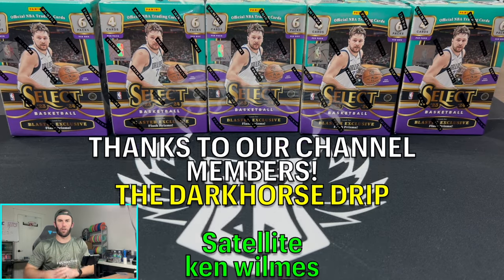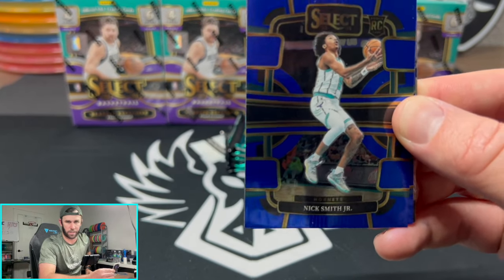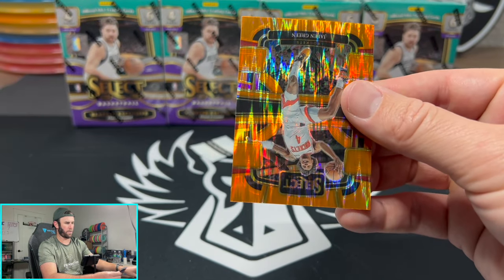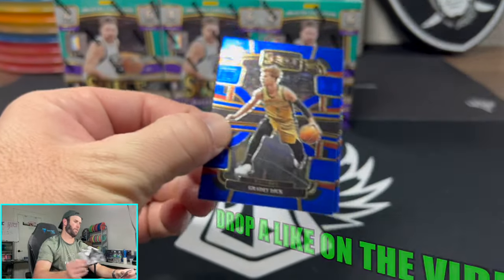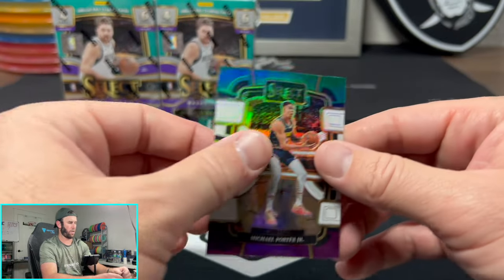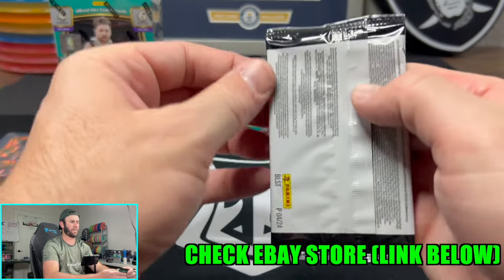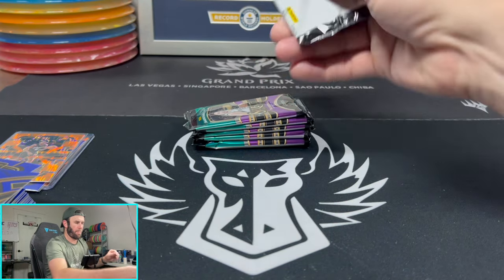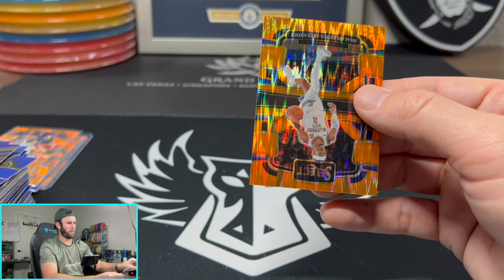TOUGHEST CASE HIT TO PULL!!! 2023-24 SELECT BASKETBALL BLASTER BOX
We are opening a 2023-24 Panini Select Basketball Blaster Box